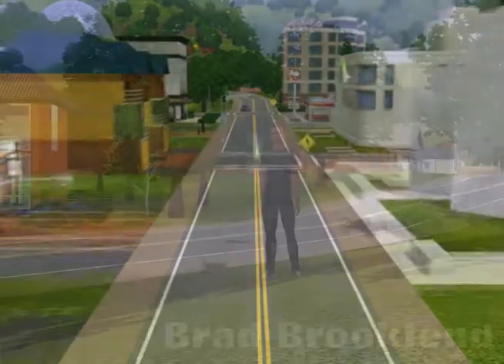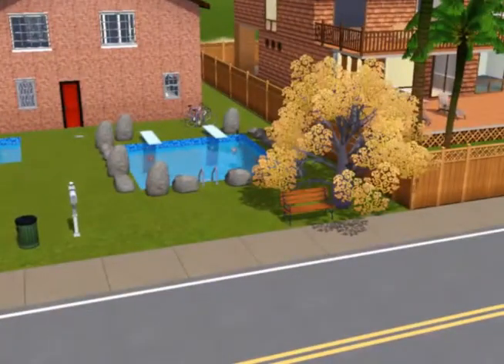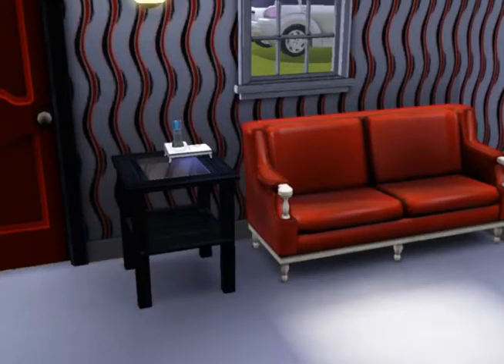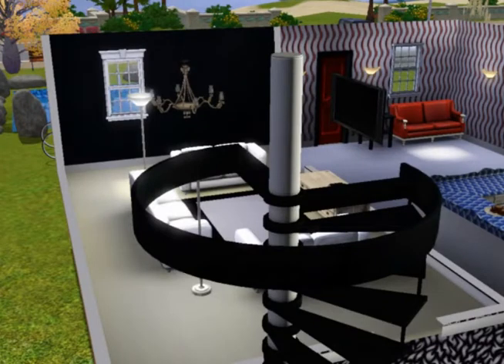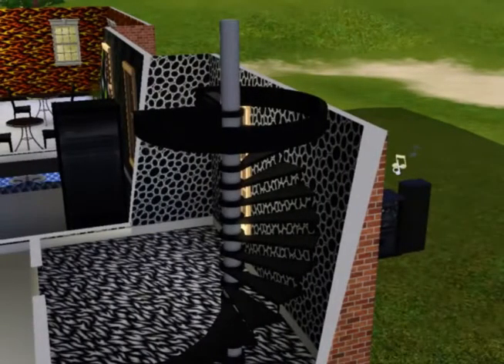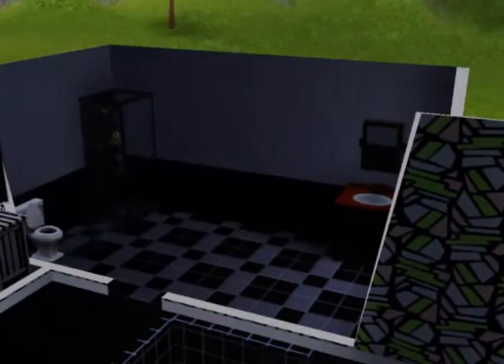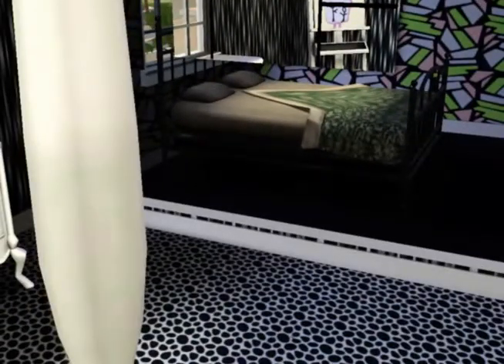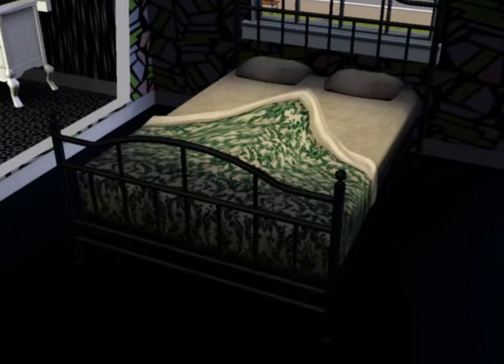Lets play: Sims 3 introduction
Hope you enjoy, and this should be one of many more videos!